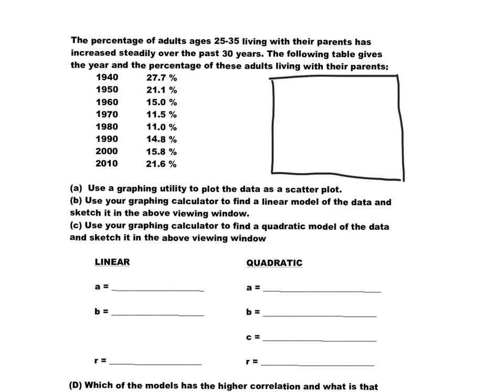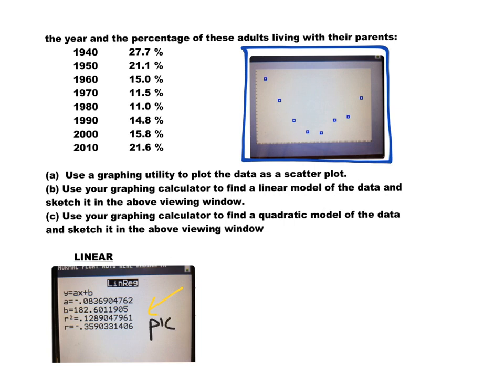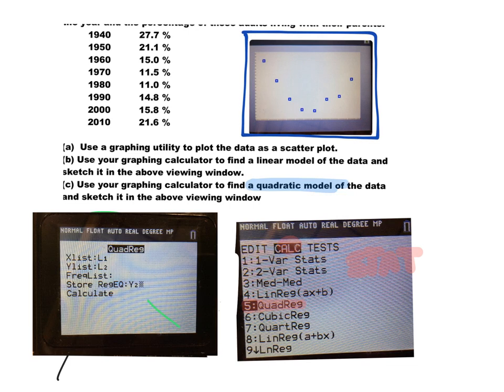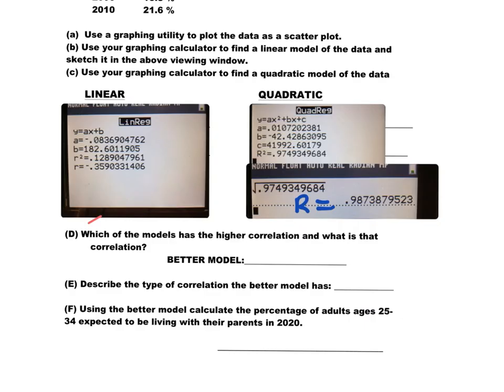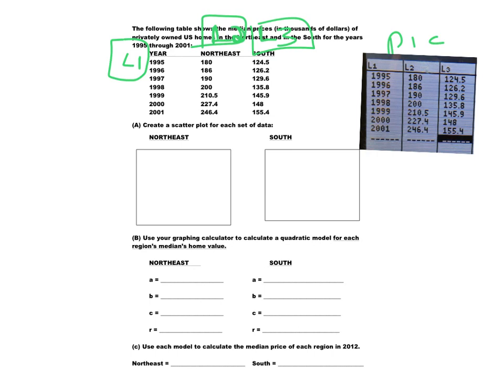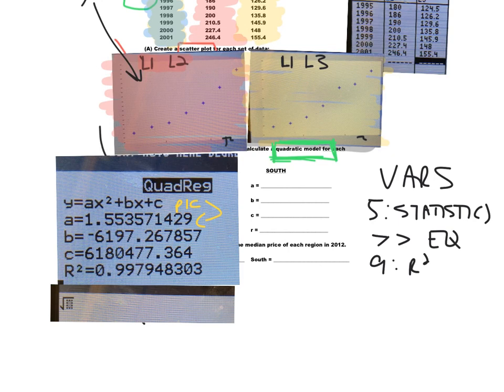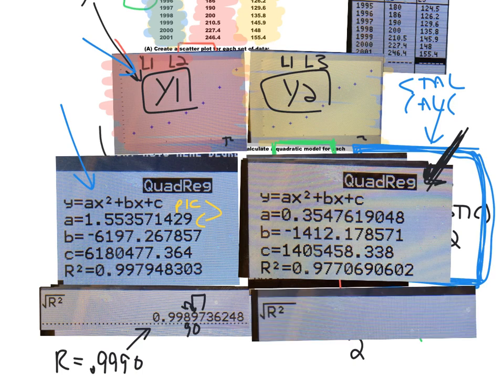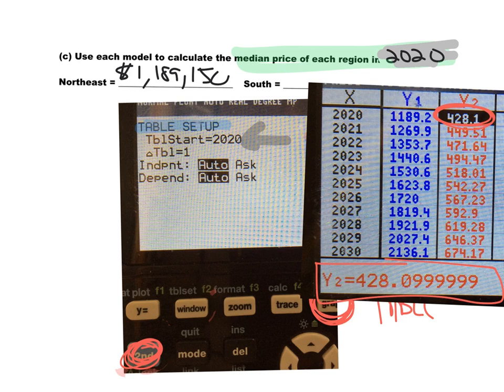Video Lesson Linear and Quadratic Regression